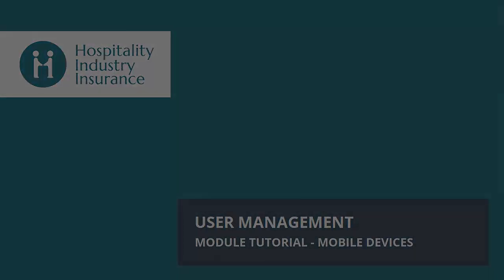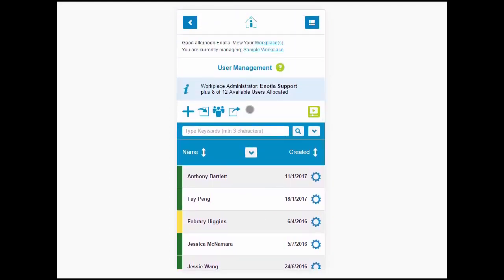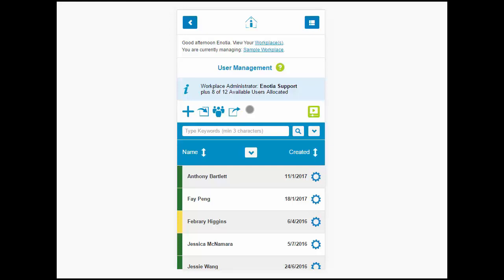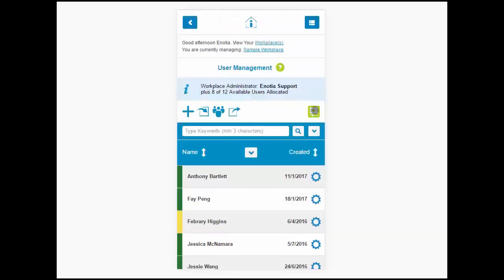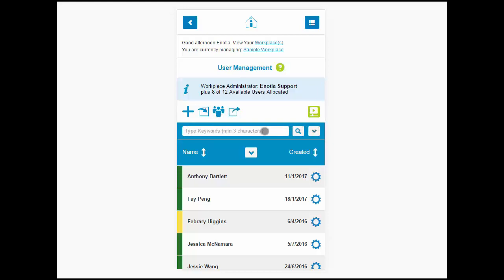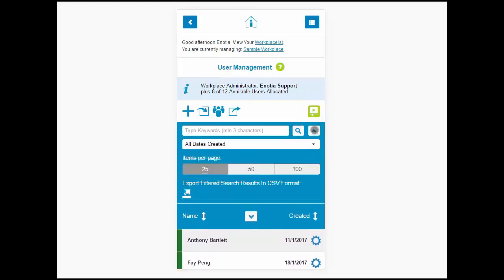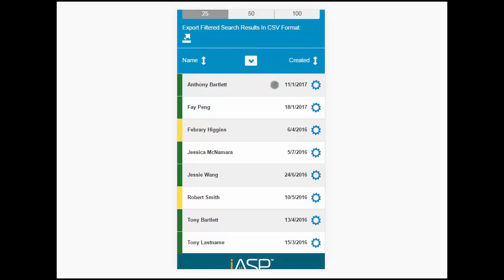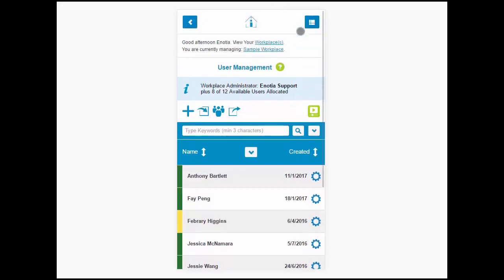HiiSafe - User Management (Mobile)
This tutorial demonstrates the User Management module of the HiiSafe WHS Management System, on a mobile device.